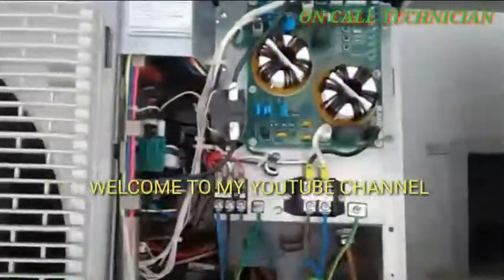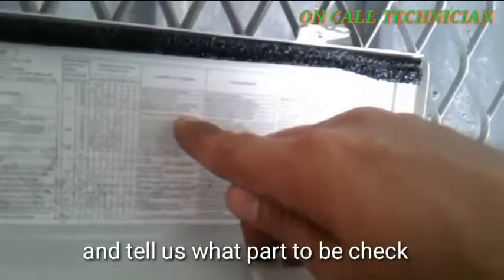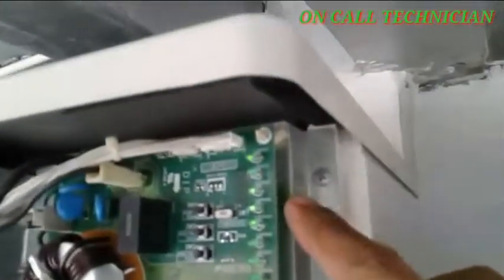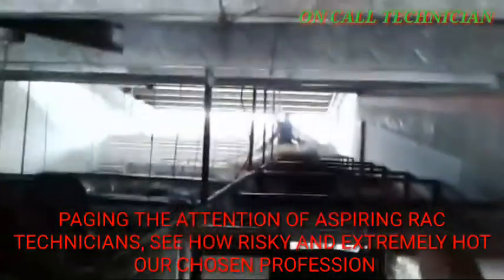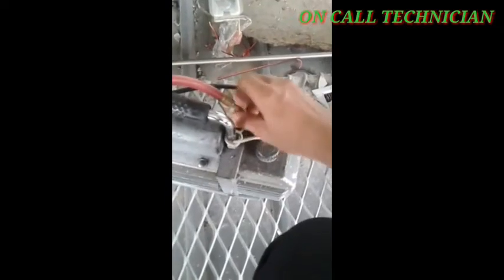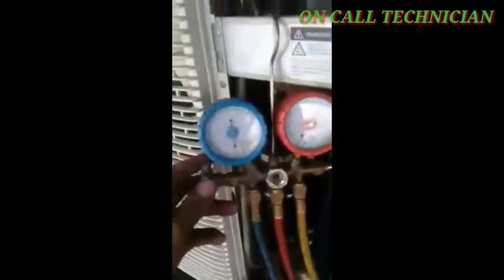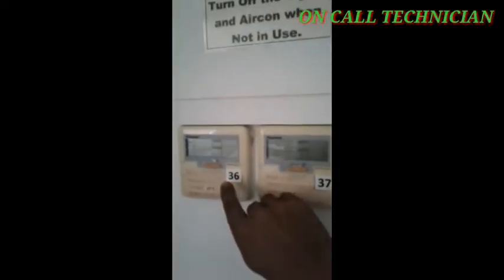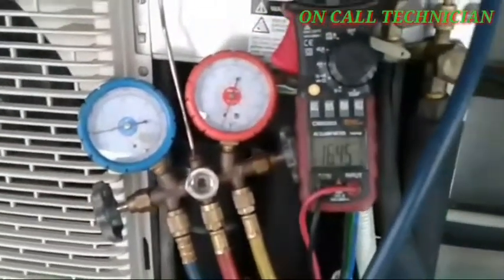HVAC TROUBLESHOOTING: FIXING ERROR F31 OF PANASONIC INVERTER A DUCT TYPE ACU (ENGLISH)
Another tutorial video is detailed here step by step. Error f31 fixed, find out how is in done

The creator is a top notcher in CONSUMER ELECTRONICS  and in REFRIGERATION AND AIRCONDITIONING SERVICING, a certified DIESEL MECHANICS, SMAW, CELLULAR PHONE SERVICING and an EXPERIENCED COMPUTER TECHNICIAN